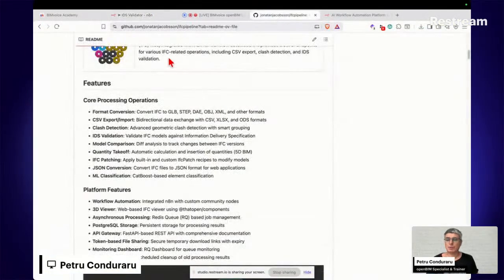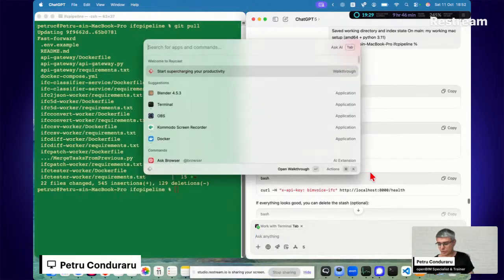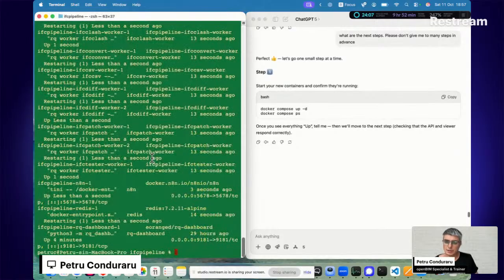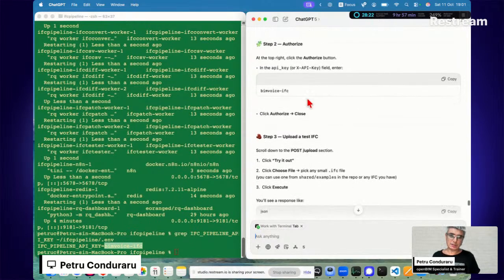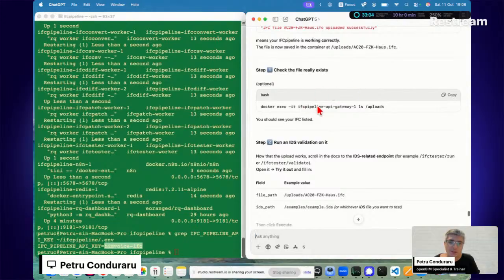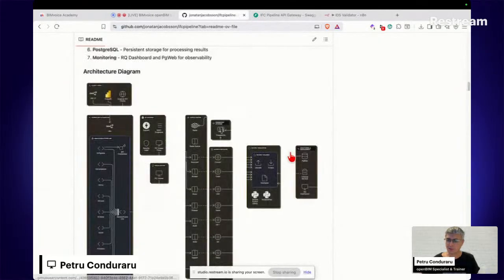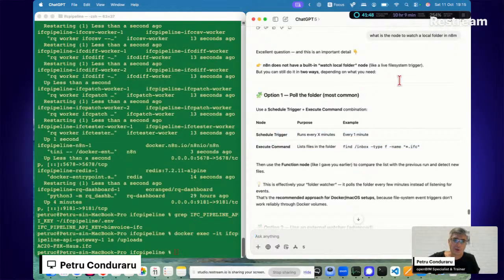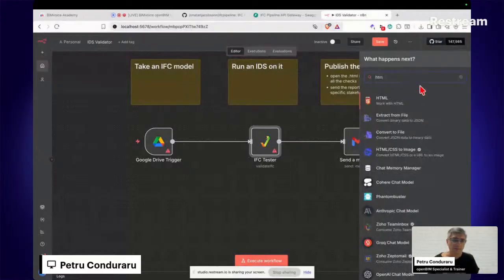BIMvoice openBIM Live Studio - ifcpipeline